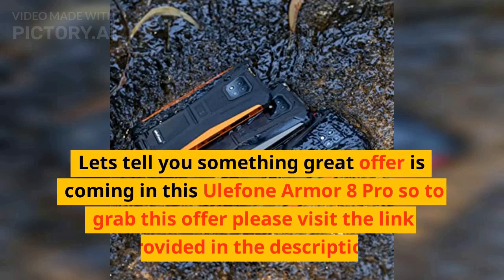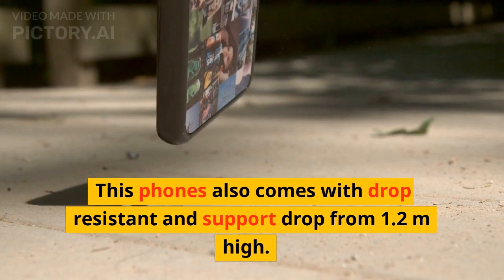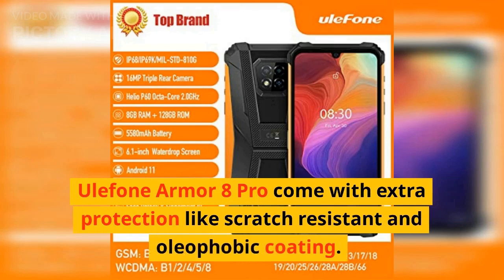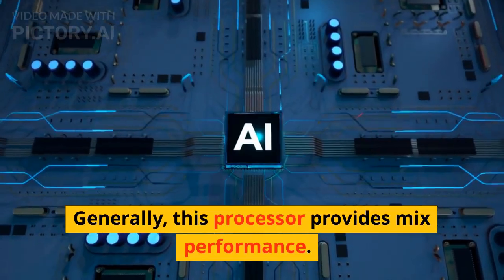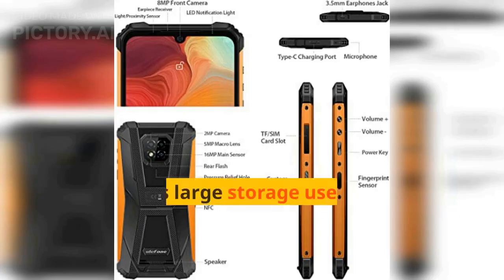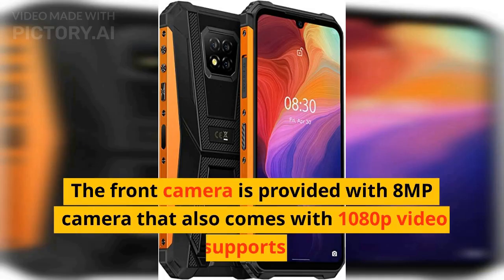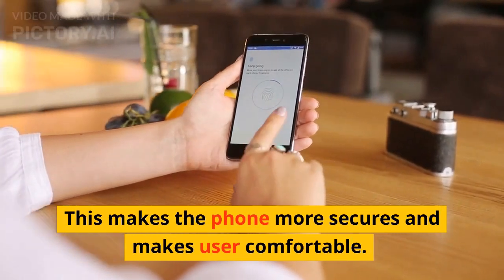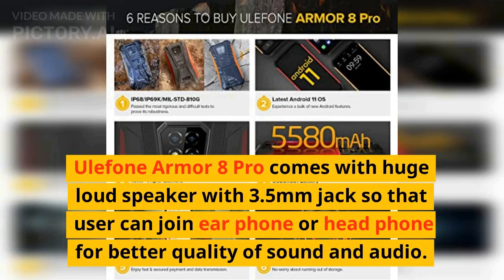Ulefone Armor 8 Pro Reviews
Buy this Ulefone Armor 8 Pro with cheap prices through this
Ulefone Armor 8 Pro comes with 360° protection that comes with IP 68 technology standard that provides dust and water resistant. User can take this rugged phone up to 1.5 m deep in water for about thirty minutes.

This phones also comes with drop resistant and support drop from 1.2 m high. This mobile is developed in such way that it protects from dust water and even from shock and high temperature.